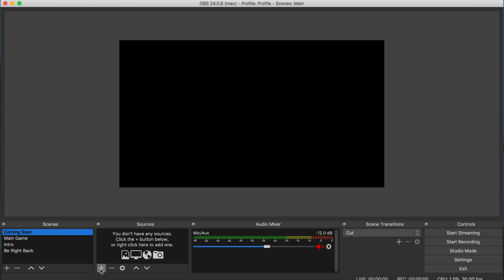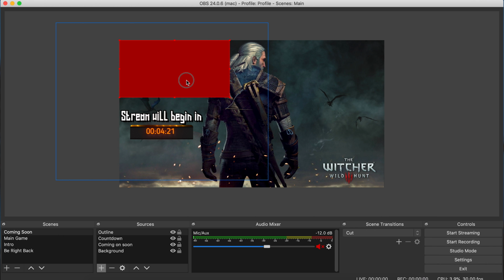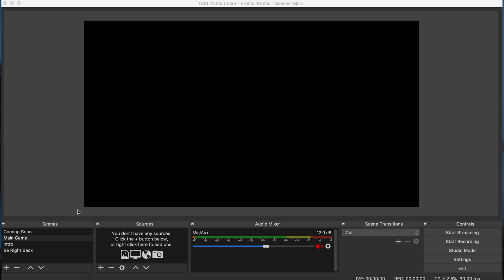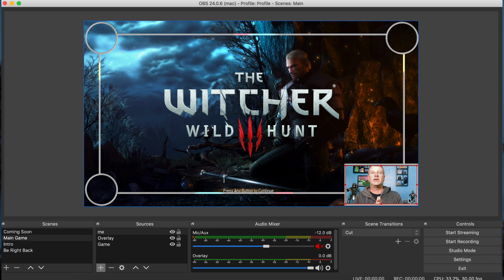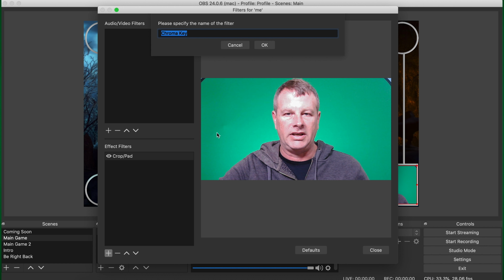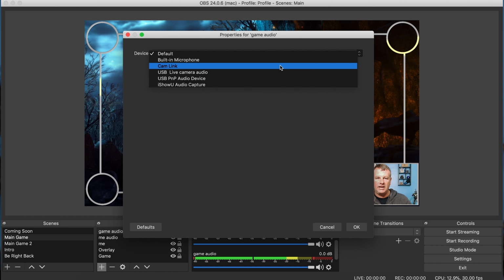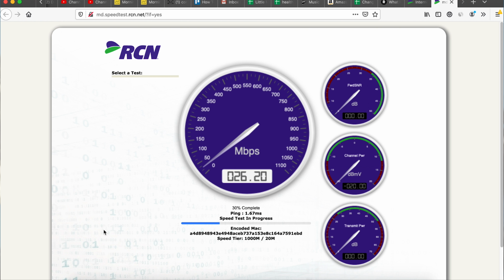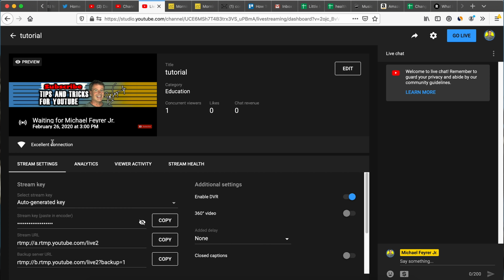How To Live Stream Games On YouTube Or Twitch with OBS Studio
Everything you need to know about live streaming games to Youtube or Twitch using OBS Studio.

I walk you through the setup and all the settings step by step. What scenes you need, what are the best settings for Youtube and twitch, How do you set up each scene. Its all here!

Microphone FifineT660